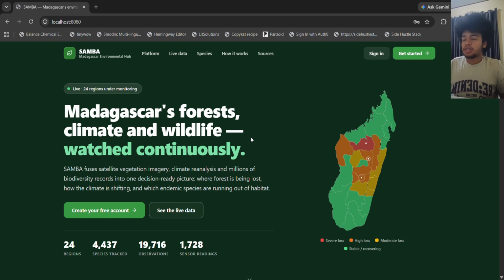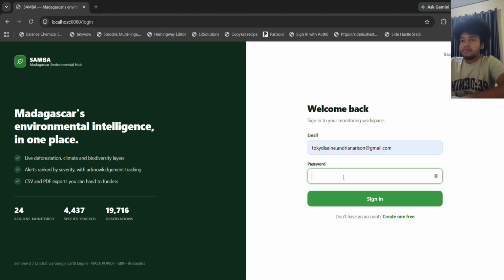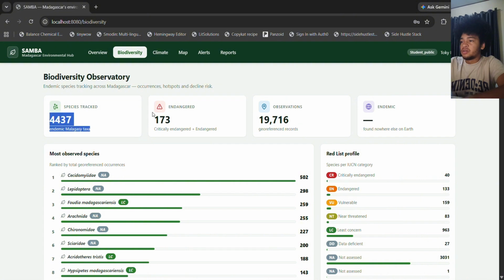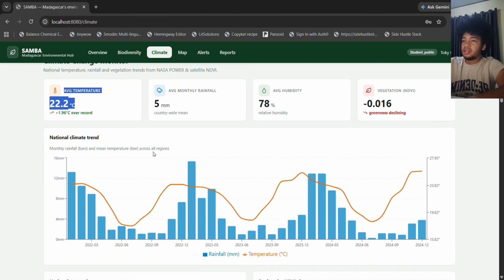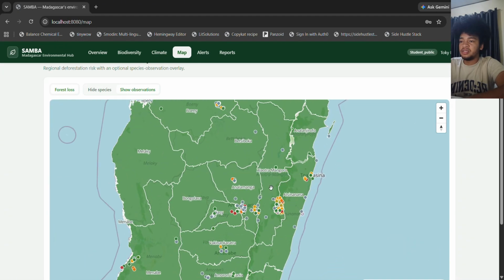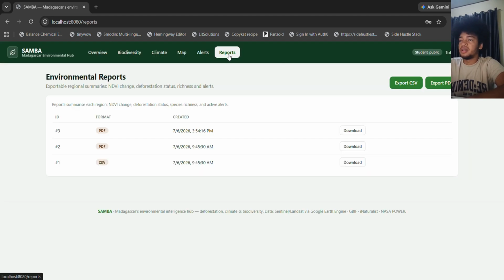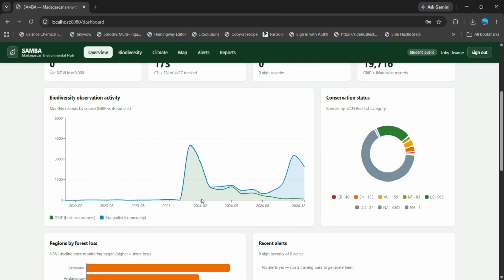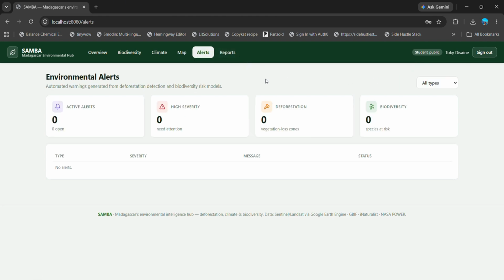SAMBA demo, Toky's summative project